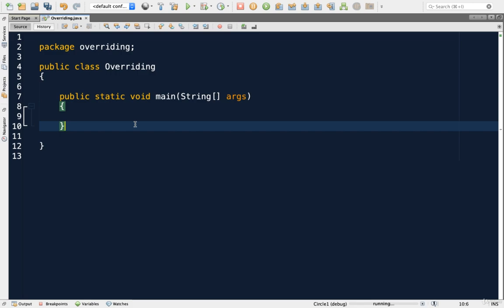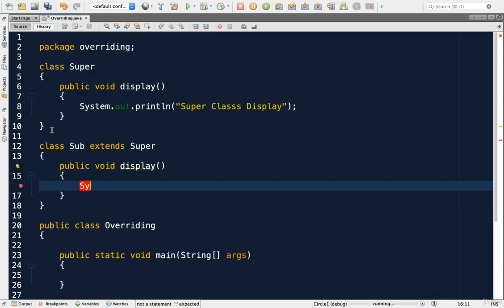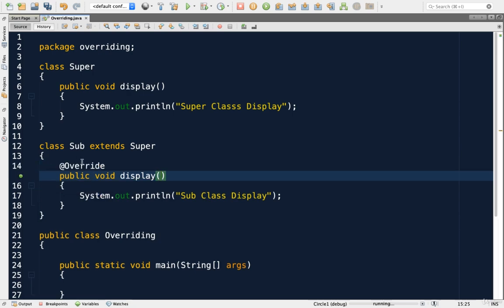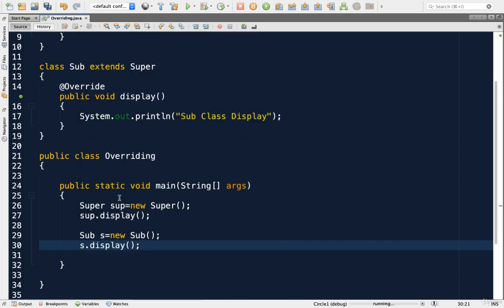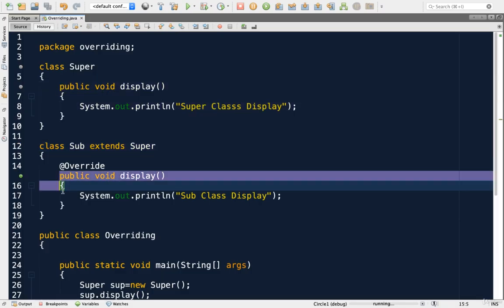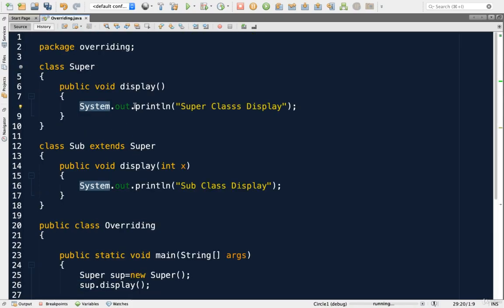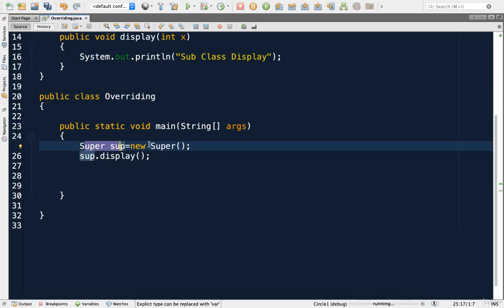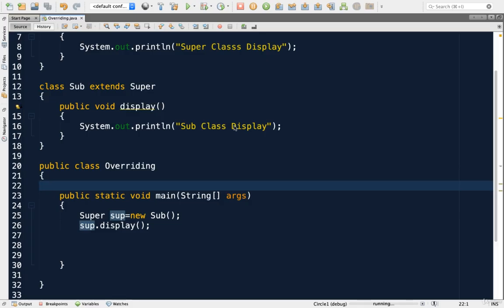12.9 : Practising Method Overriding — [Abdul Bari] Java Course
Strengthen your understanding of method overriding with practical examples. Learn how child classes replace parent behavior for dynamic execution.